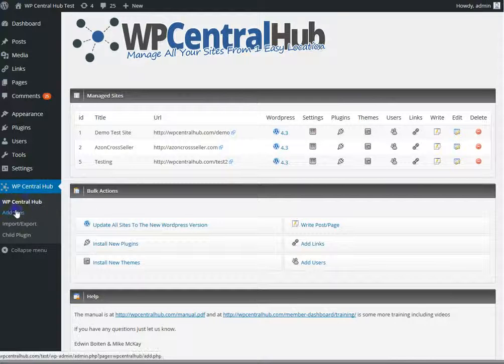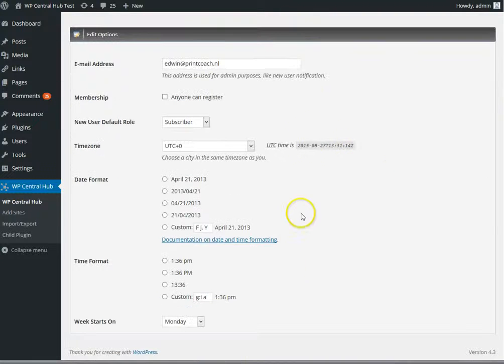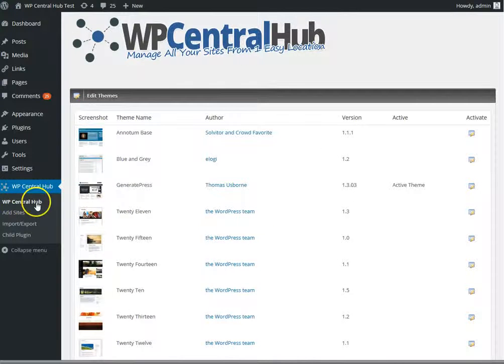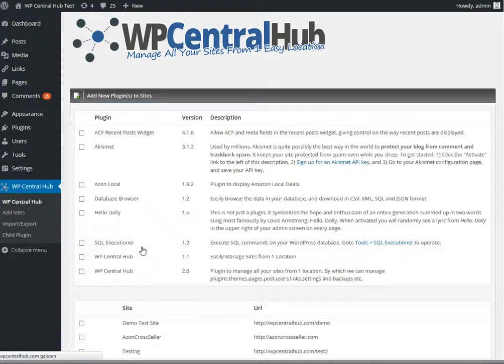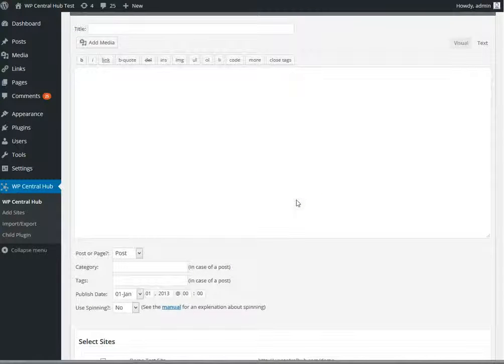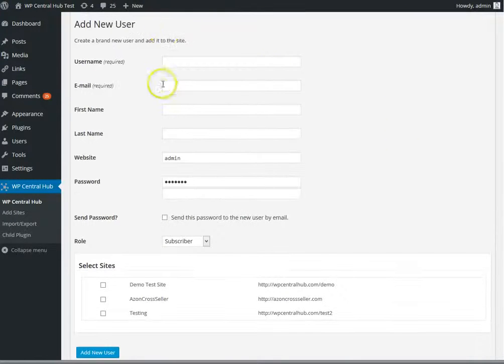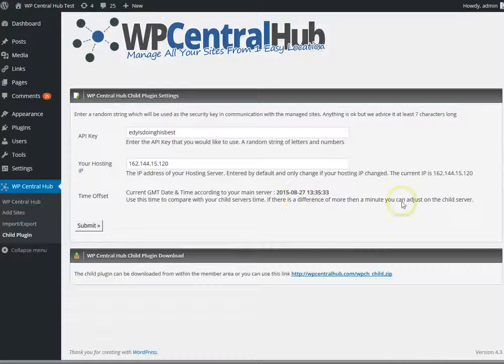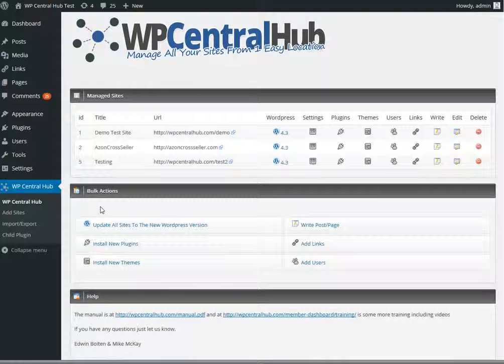WP Central Hub 2.0 Demo - Get $389K BONUS & BIG OFF